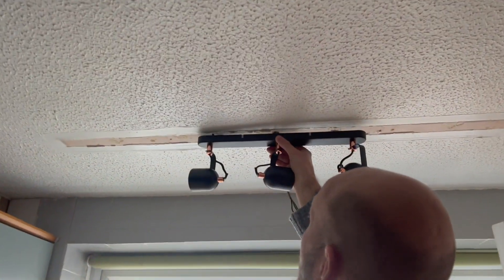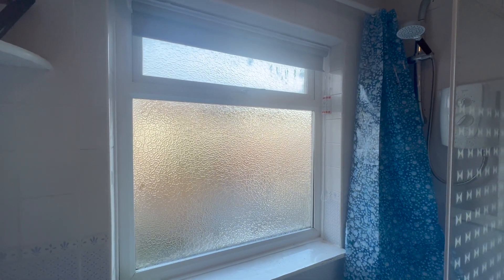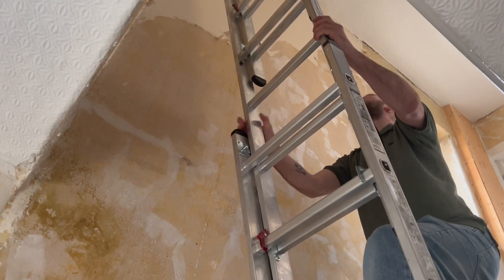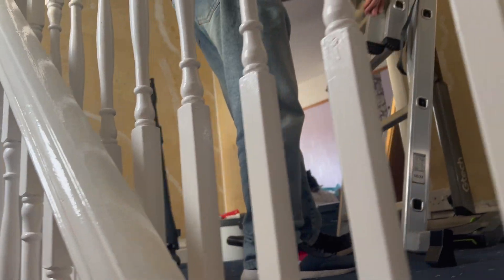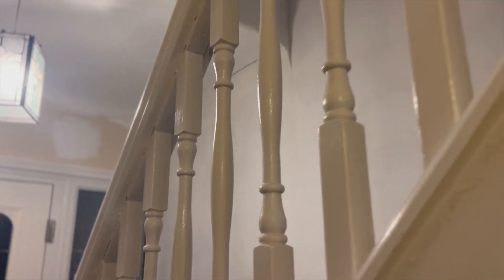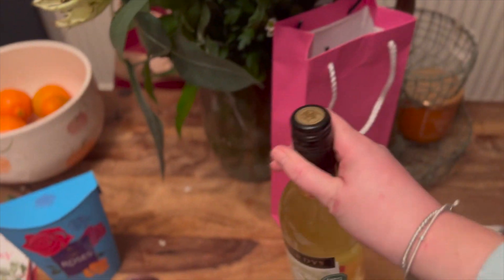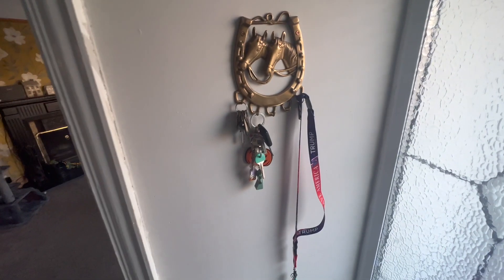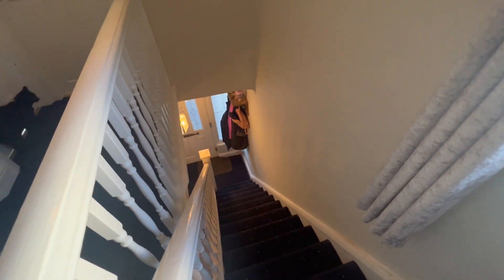HALLWAY STAIRS AND LANDING MAKOVER OF THE NEW HOUSE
Its not completely finished yet we still need to choose and decide on flooring for this part of the house
any suggestions please feel free to post them below I would love to hear what you think